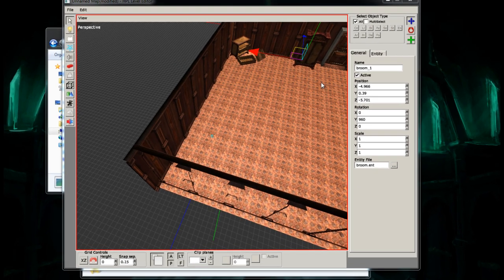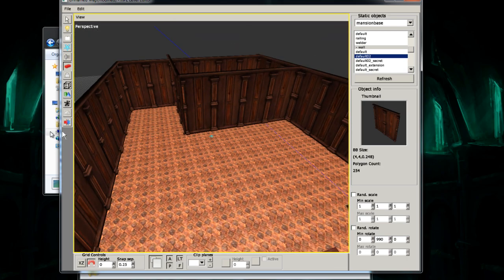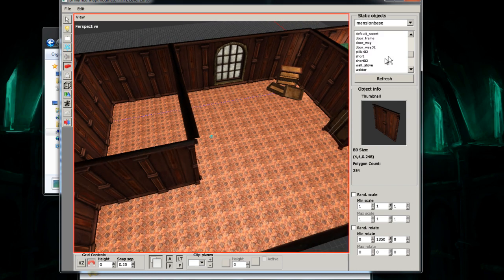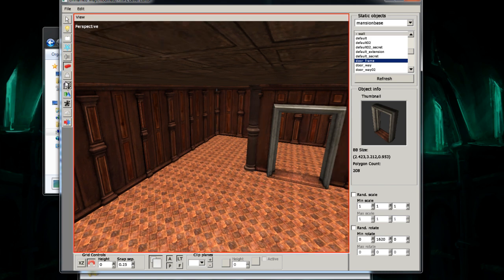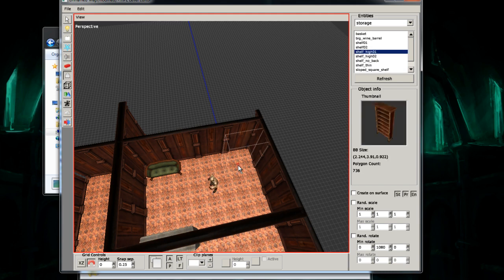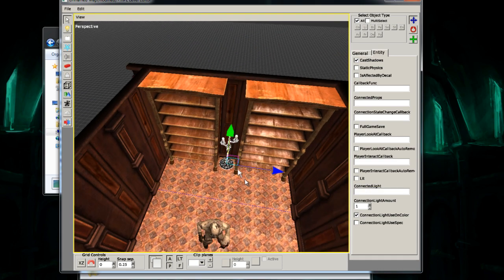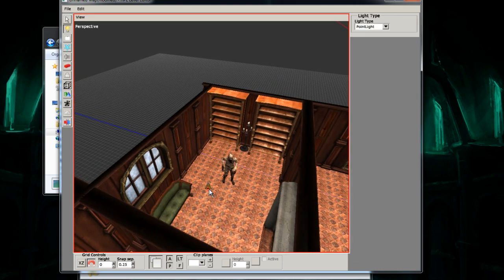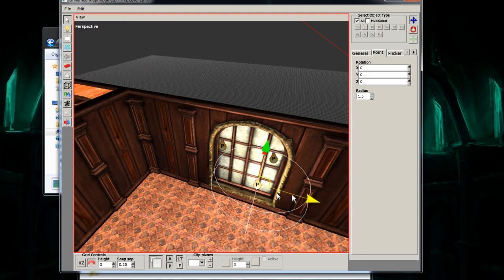Amnesia Editor Tutorial [HD] part 4 Enemies, Lights & Windows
I start building the second part of my map. I add an Enemy, a window and a few lights to really bring the room together.